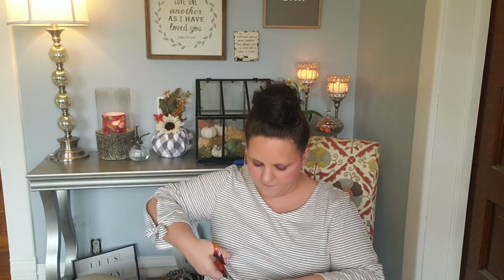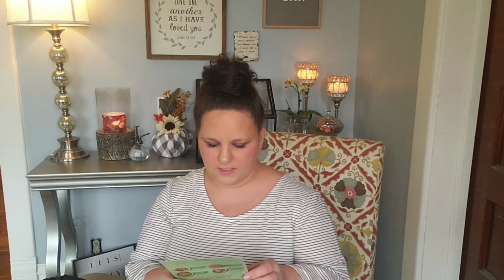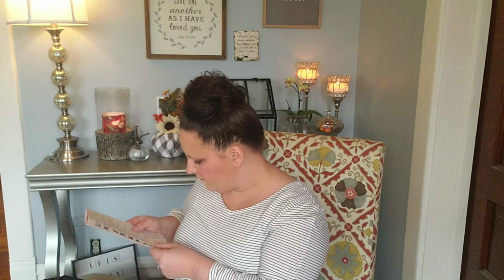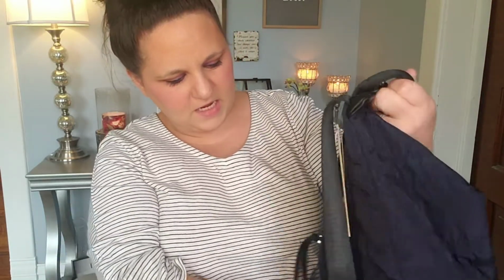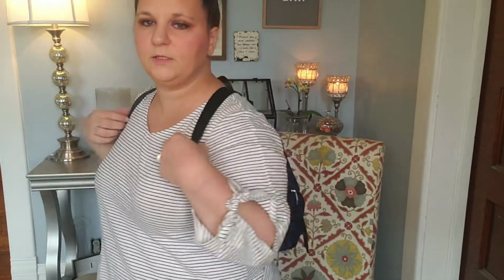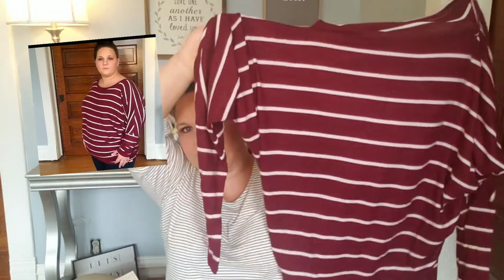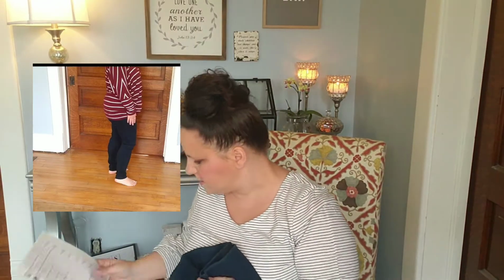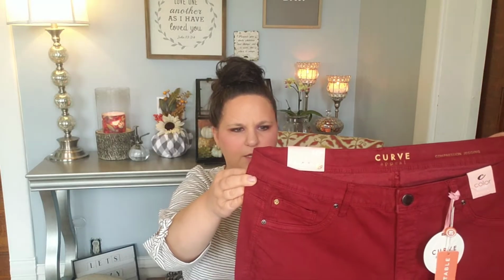Curvy Wantable Unboxing // October 2019 // Fall Clothing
Wantable box for October 2019